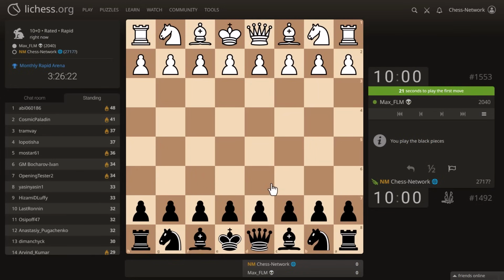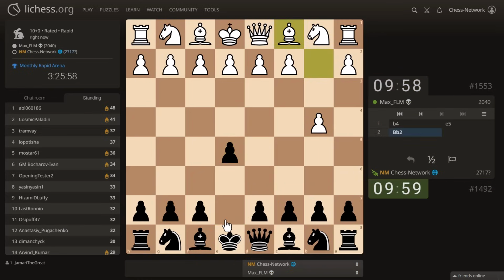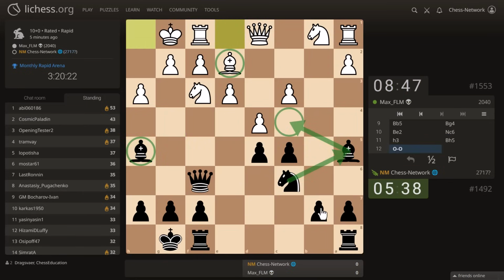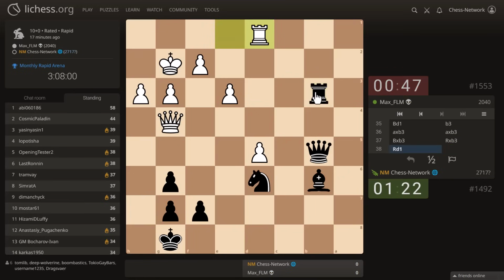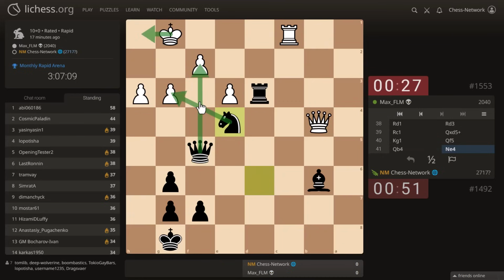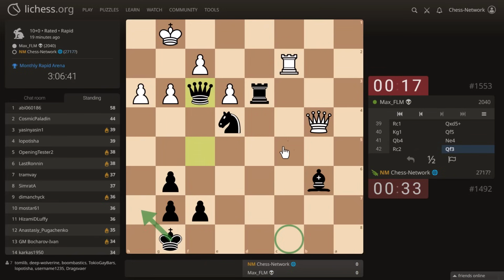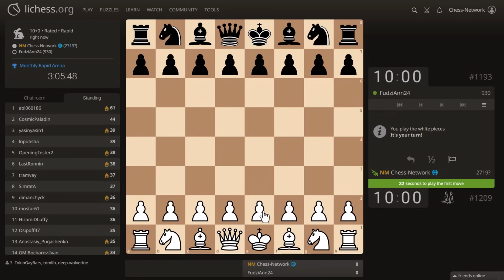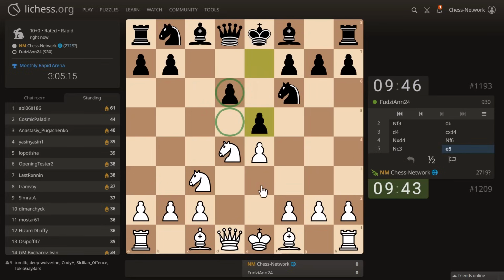CAUTION: This Rapid chess video may put you to sleep #16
I join a Monthly Rapid Arena and share my train of thought as I play 2 games with time control 10+0. The openings played are the Orangutan, and the Sicilian Defense, Venice Attack. This arena began on February 27th, 2025 at 12:00 PM EST. Many viewers over the years have expressed that these slower time control games act as a sleep aid. You may find that watching these rapid games may help you to improve your chess or help you to reach the rapid eye movement stage of sleep. Enjoy either way. 😊